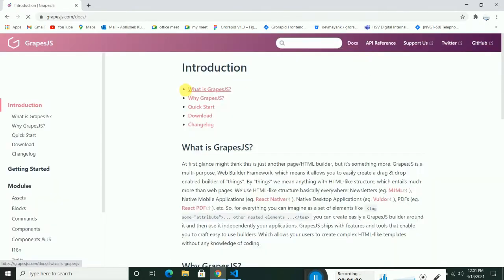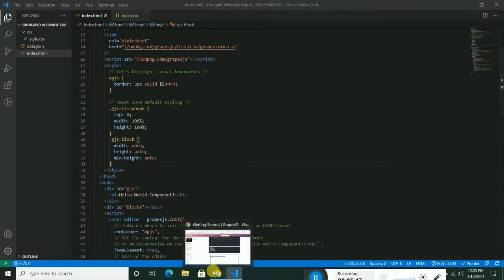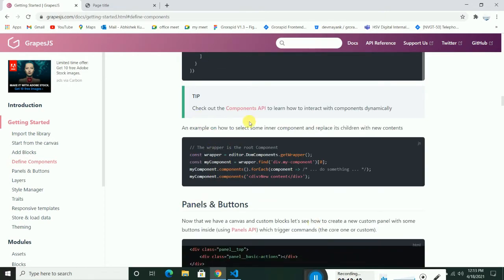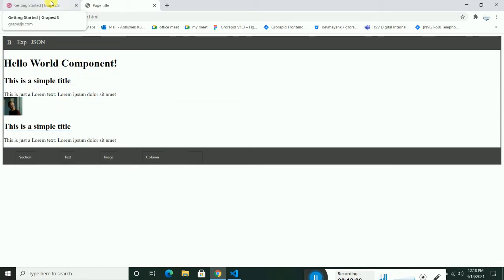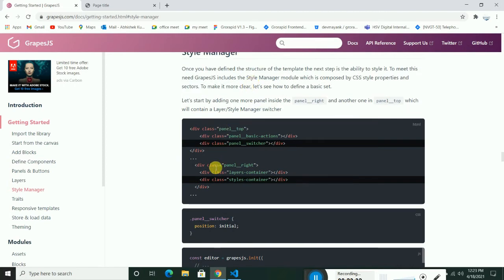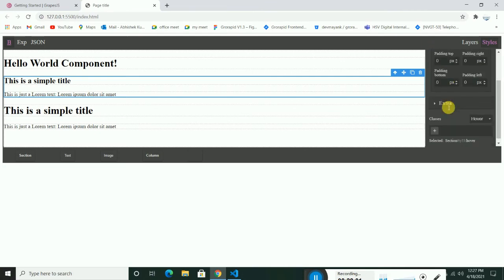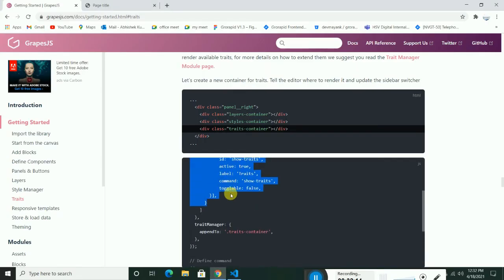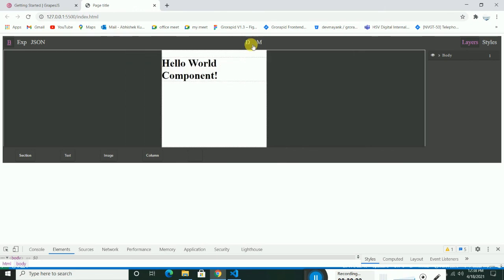How to make your Own Webpage Builder like wix, webflow | Part-2 | Grapes js Tutorials for beginners